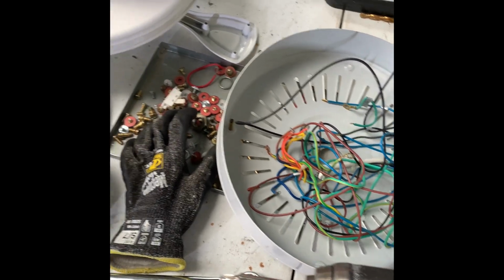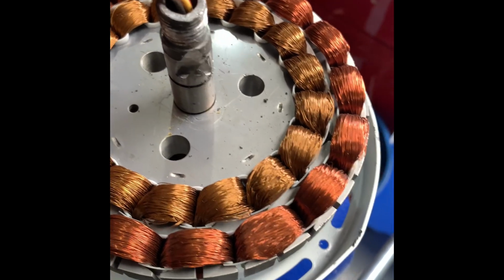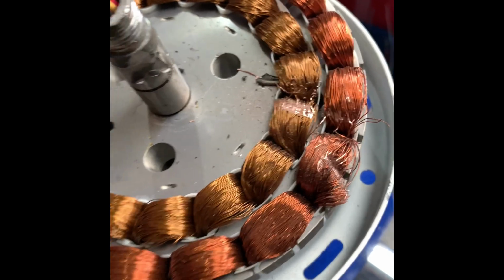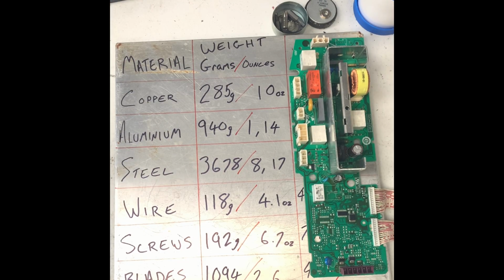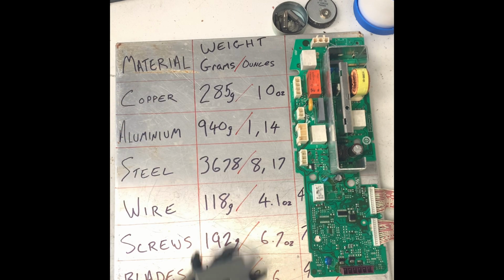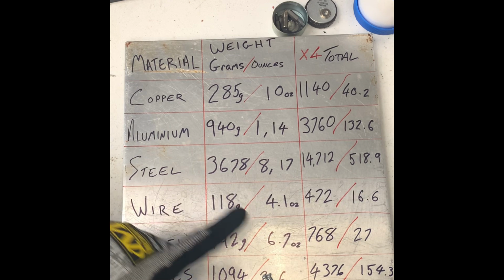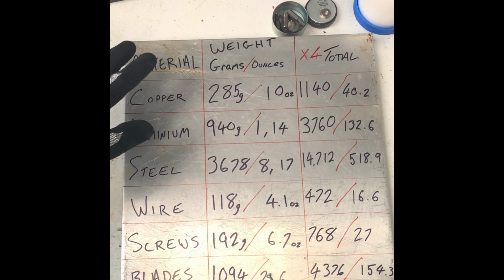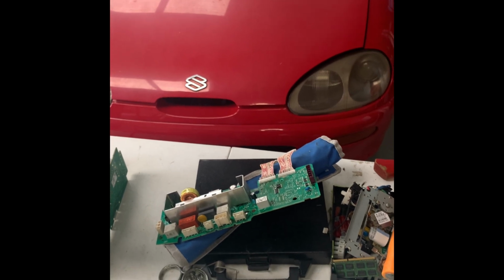Only fans and copper. 🪭🪭🪭Scrapping ceiling fans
Picked up some domestic ceiling fans from a house renovation. Good copper weight and barely any plastic.